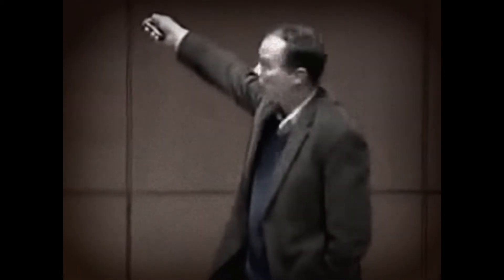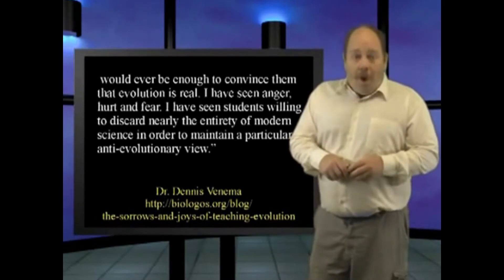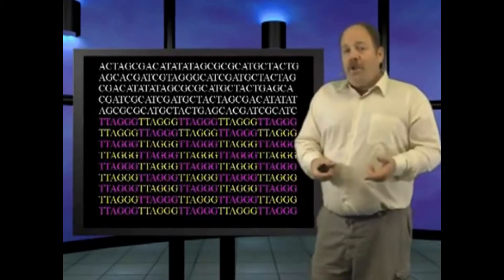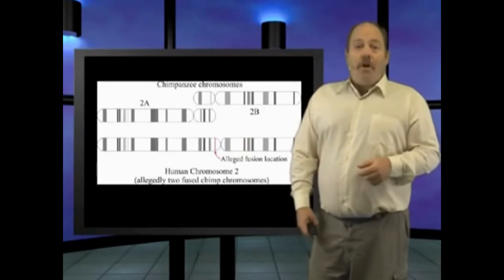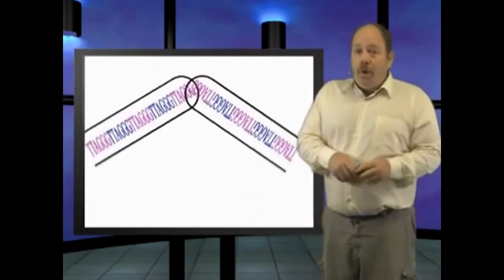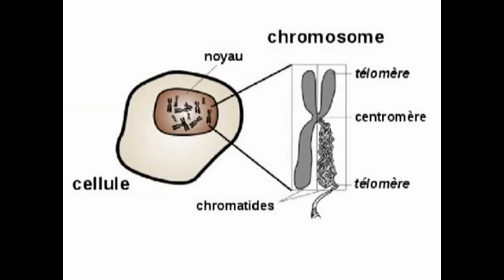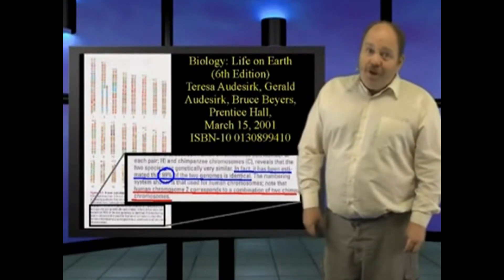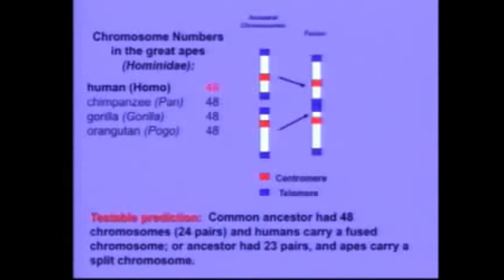chromosome # 2 Ken Miller Vs Ian Juby's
Ken Miller Vs Ian Juby's chromosome 2. The bands vary in number, location, thickness, and intensity. And the unique banding profile of each chromosome helps geneticists identify them under a microscope.